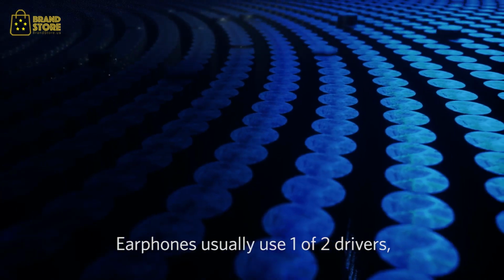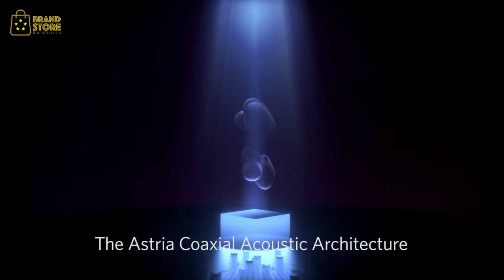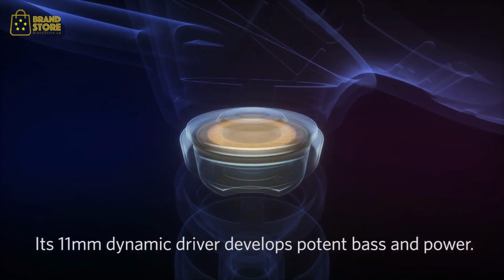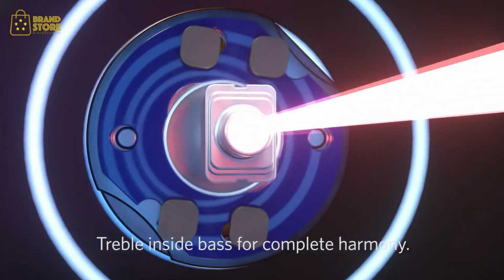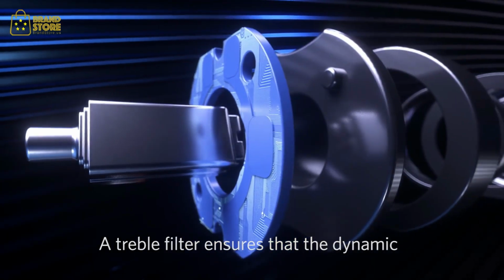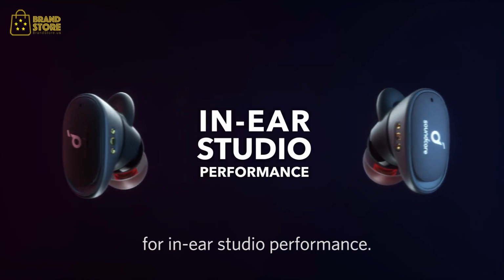7 Best Wireless Earbuds - The Best True Wireless Earbuds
The 7 Best Wireless Earbuds, You Should Buy - Top Bluetooth Earbuds Reviews:

If you're confused to choose the best Earbuds for you. Then this video about 7 best True Wireless Earbuds reviews will help you to find the best one.

Hope you like our best Bluetooth earbuds collections.